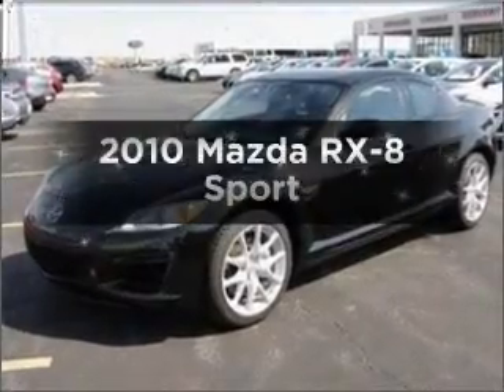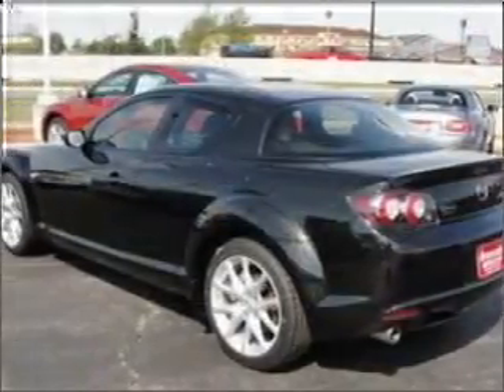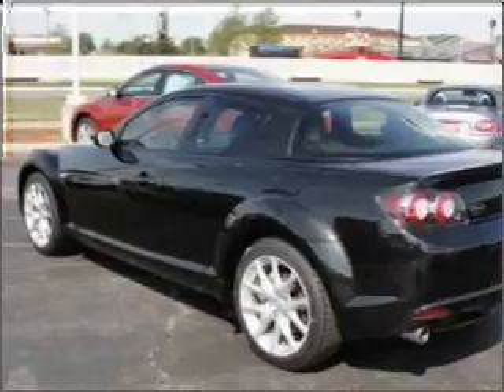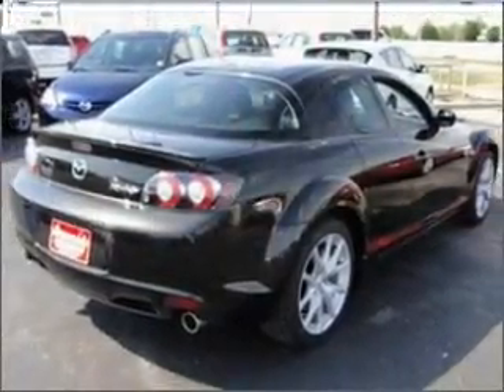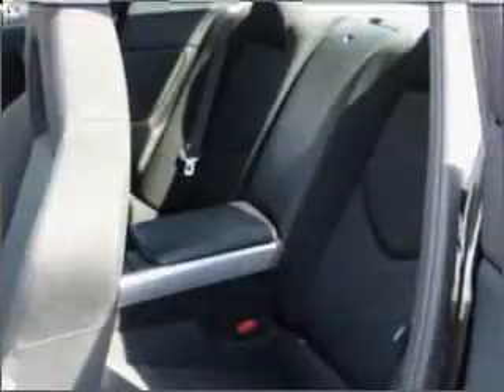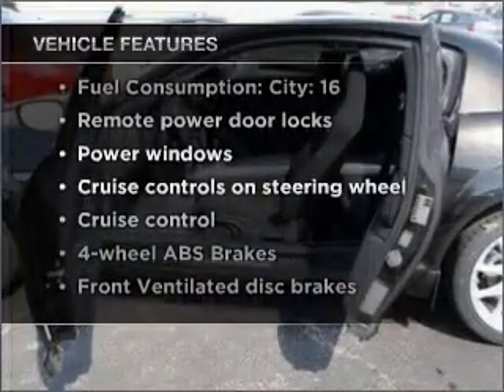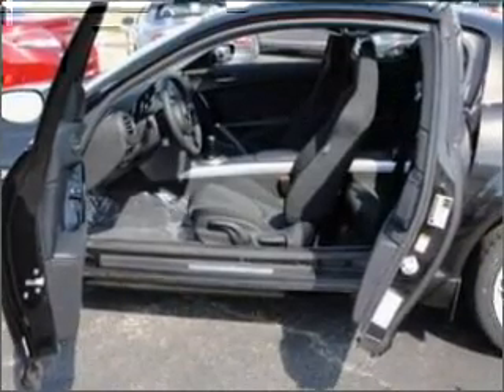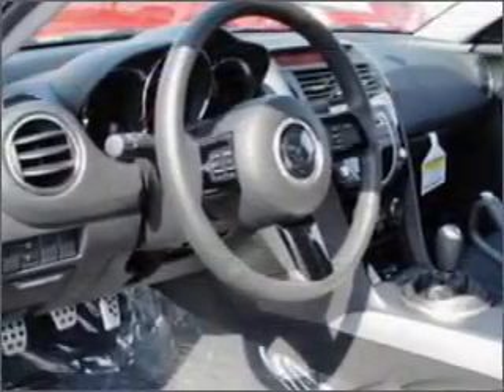2010 Mazda RX-8 - Norman OK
Year: 2010
Make: Mazda
Model: RX-8
Trim: Sport
Engine: 1.3 liter
Transmission: Manual
Color: Black
Mileage: 1
Address:
821 N. Interstate Drive